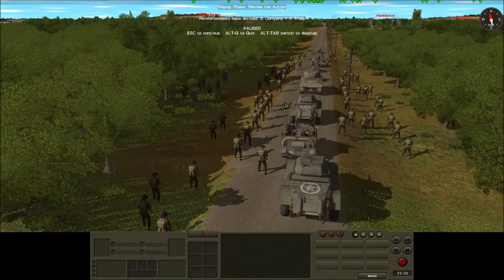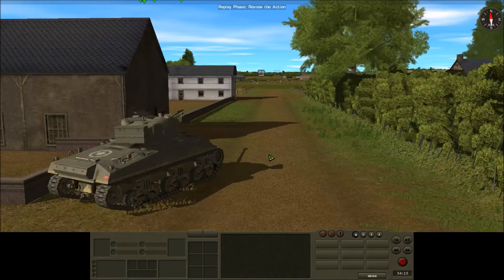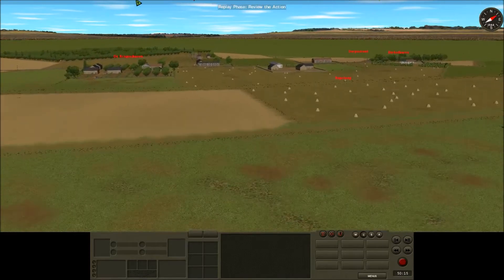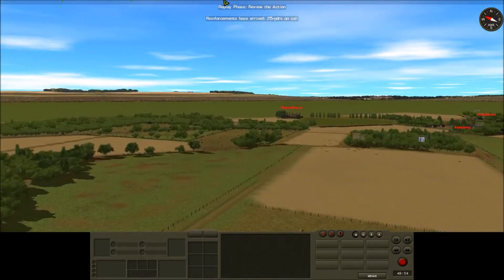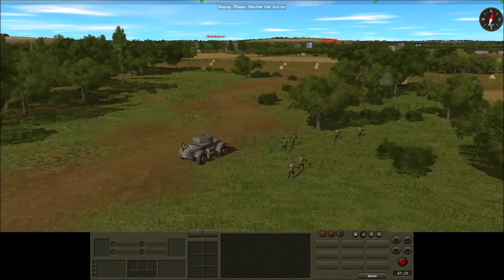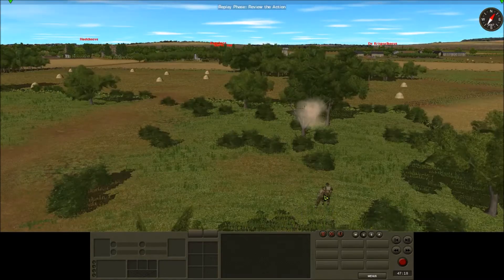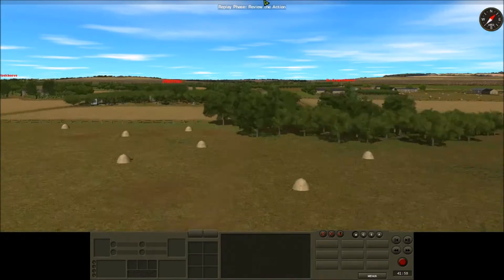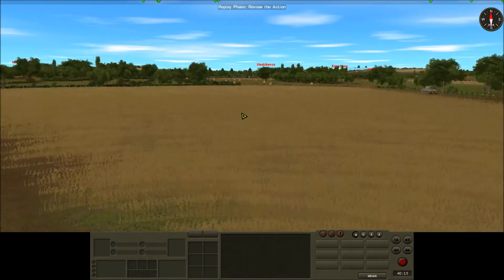Hoek - Road to Nijmegen - Part 14 - Combat Mission: Battle for Normandy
More of the Irish Guards are exiting the forest, while the advance forces are embroiled in a duel with German tank destroyers.